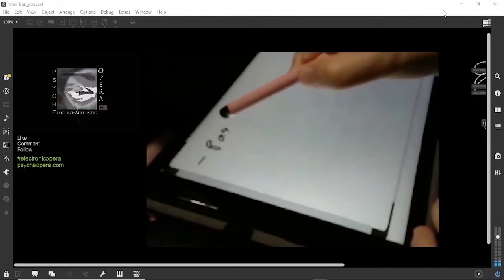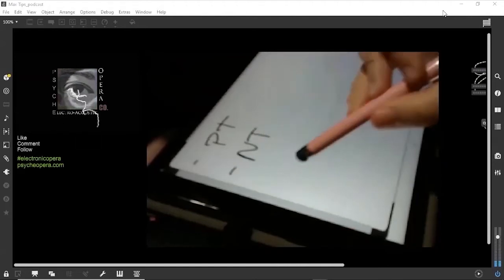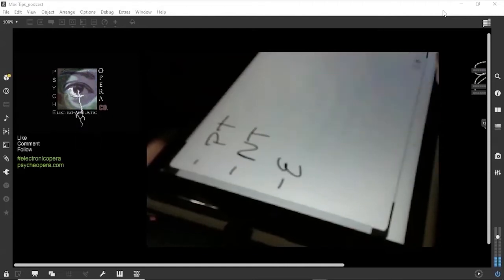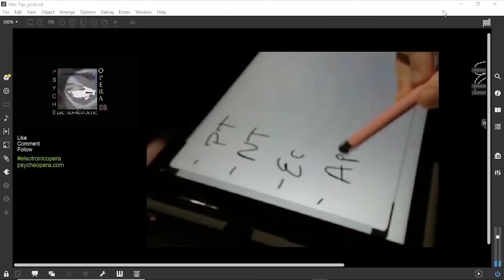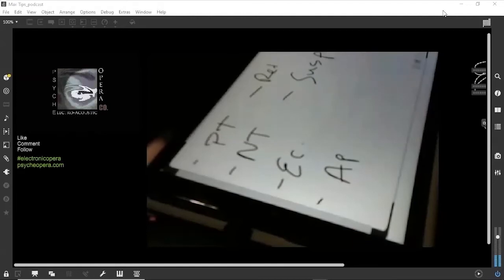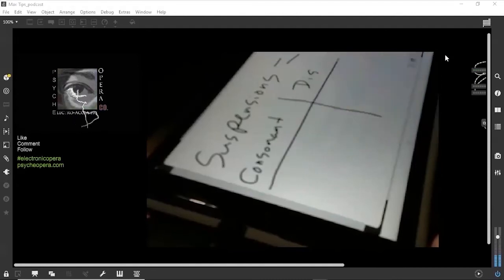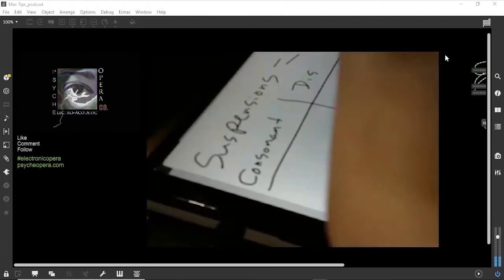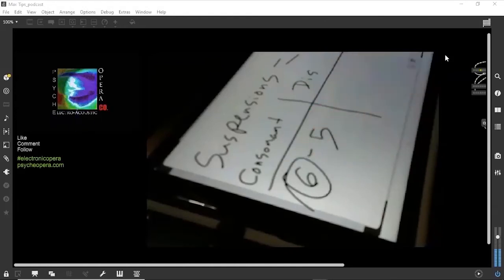Tendency Tones, V7, Non Dominant 7ths, & Non Chord Tones (Baroque 4-Part Writing)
Composing Chorales in the style of J.S. Bach? Check out this lecture on tendency tones, V7, non dominant 7ths, and non chord tones. - Dr. Liza Seigido, composer / multimedia artist, founder of Psyche Electro-Acoustic Opera Company (aka psycheopera )